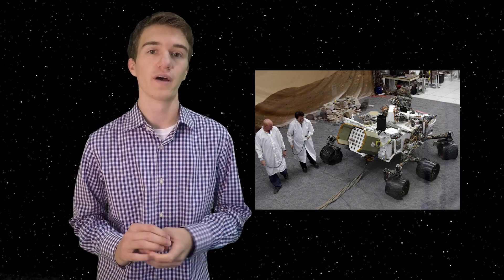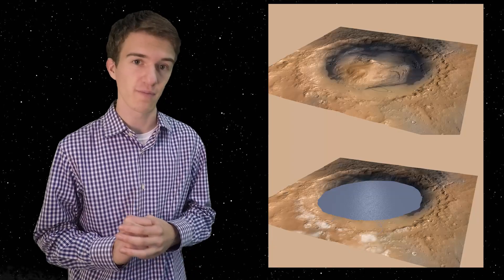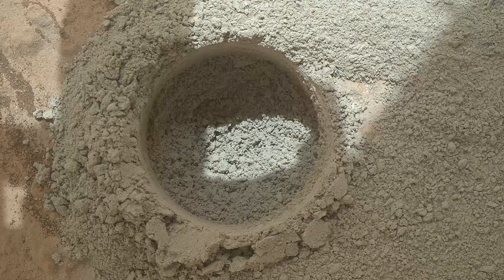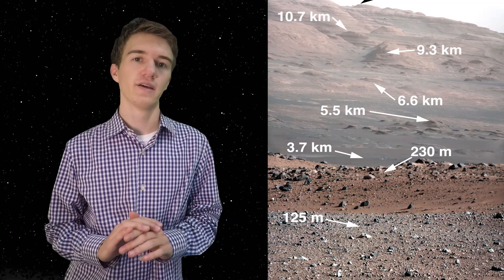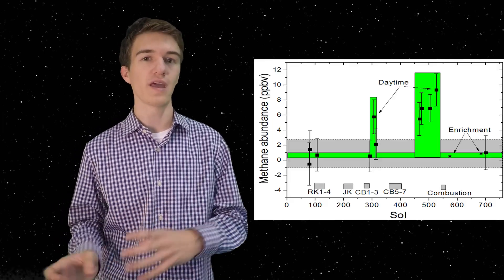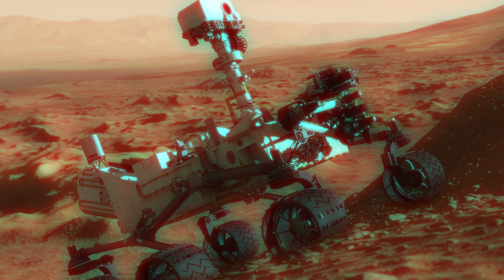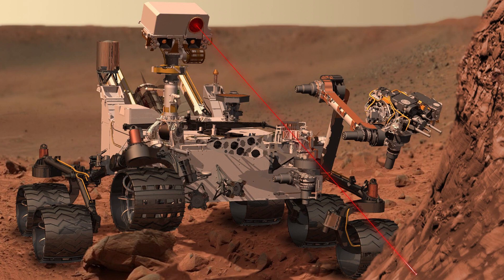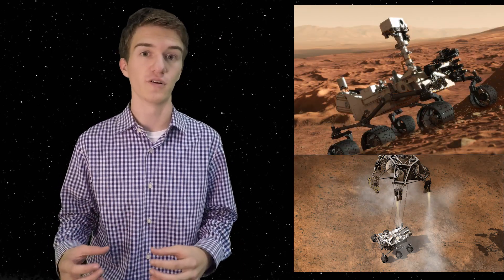Curiosity Rover Mission Overview! The Case for Mars 07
The Case for Mars explores the different discoveries that are taking place on the Red Planet. In this episode, we start talking about the Mars Science Laboratory, the Curiosity Rover. This episode covers the mission thus far for Curiosity, what it has been able to uncover, and some interesting findings.